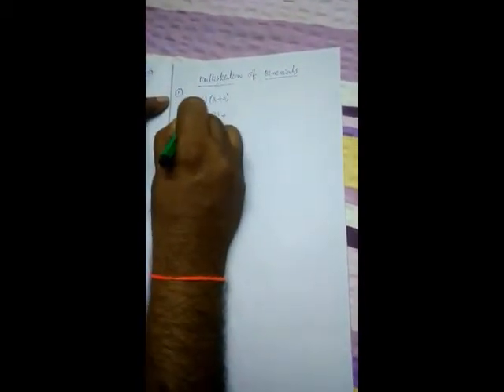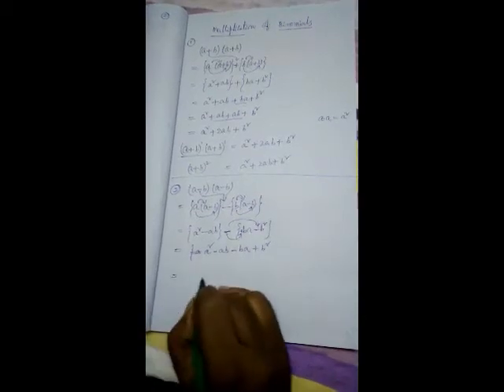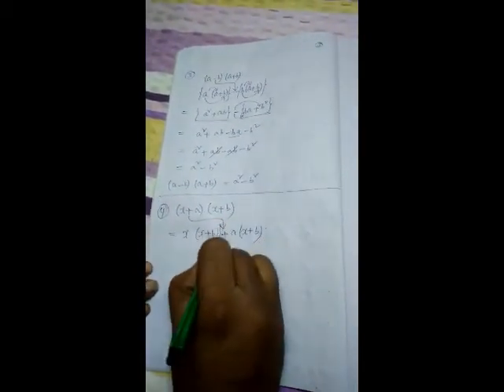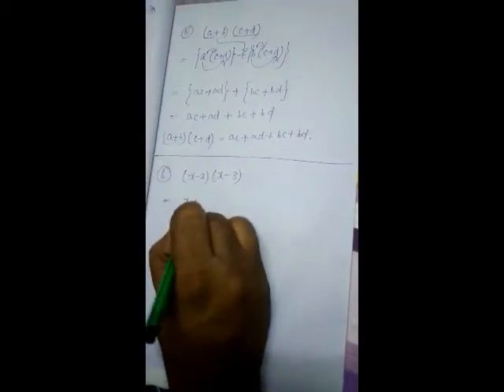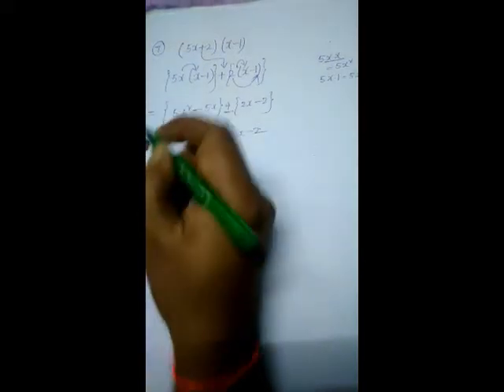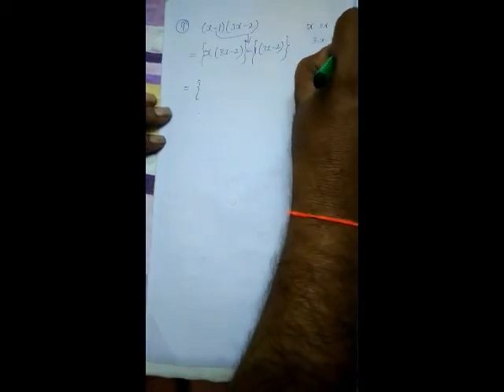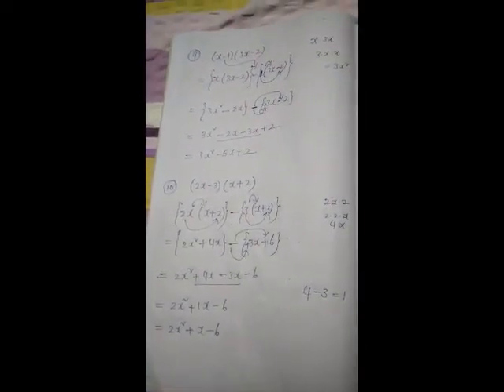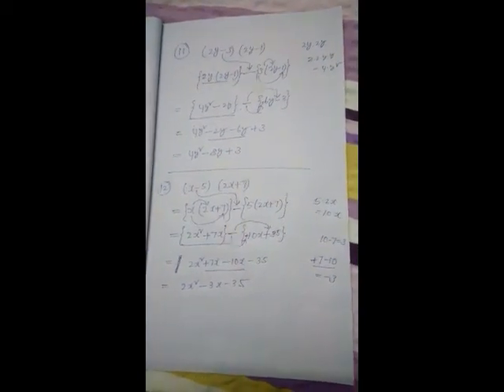Maths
Class - 2